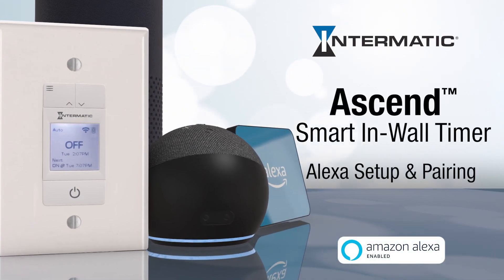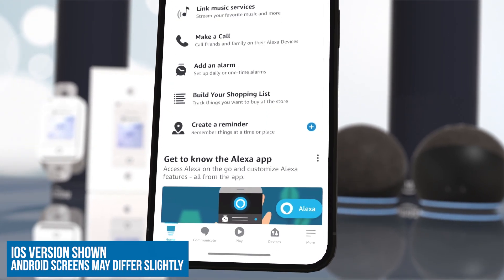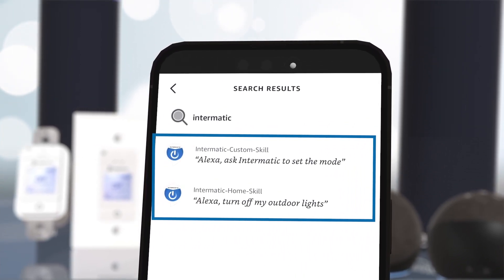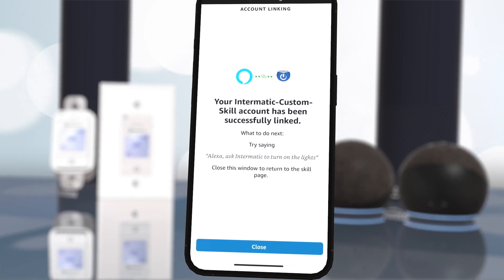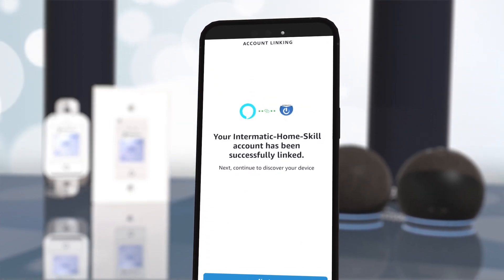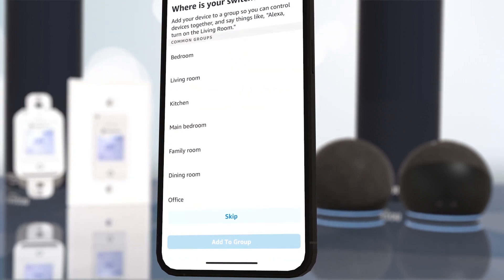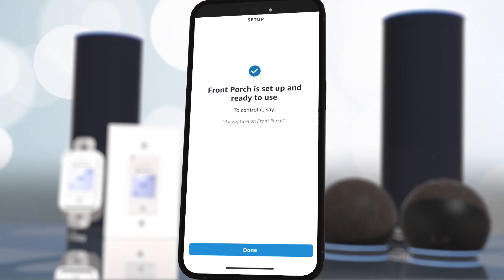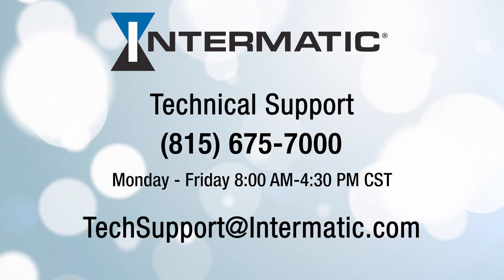How to Set up and Pair the Intermatic Ascend Smart Timer with Amazon Alexa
In this video tutorial we will show you how to set up and pair your Ascend Smart in-wall timer with an Amazon Alexa voice-activated device. We have included step-by-step instructions below.
Before you begin, you will need to have created an “Intermatic Connect” cloud account and paired it with your Ascend timer. Instructions and videos for this step can be found

1) To start, locate and open the Amazon Alexa app on your smartphone or tablet. Select “More” on the bottom right of your screen, then select “Skills & Games.”

2) Type “Intermatic” in the search bar and select “Intermatic” from the results.

3) You will now see “INTERMATIC-CUSTOM-SKILL” and “INTERMATIC-HOME-SKILL” in the results. Select “INTERMATIC-CUSTOM-SKILL”, then tap on “SETTINGS”.  On the “SKILL SETTINGS” page, select “Link Account”.

4) You will now be prompted to log in to your “Intermatic Connect” account.  Once you are logged in, “INTERMATIC-CUSTOM-SKILL” will be linked to your Alexa device.  Now, close this screen and then tap on the back arrow, on the top left of the page, to go back to the results screen.

5) On the results screen, this time select “INTERMATIC-HOME-SKILL”. Then tap on “ENABLE TO USE” and once again you will be prompted to log in to your Intermatic Connect account. Once you are logged in, both the “INTERMATIC-CUSTOM-SKILL” and “INTERMATIC-HOME-SKILL” will be linked to your Alexa device.

6) On the bottom of the screen, select “Next” and Alexa will begin searching for your Intermatic Connect device. (This may take up to a minute.)

7) Once your device is found and connected, select “Next” to open the “COMMON GROUPS” page.

8) On the “COMMON GROUPS” page, click on the name of the room where your Ascend timer is located and select “Add to Group”. (In this example, our Ascend timer is labeled “Front Porch”, and it is located in the “Family room” group, so we will selected “Family room”)

9) To complete your setup, click “Continue”, then click “Done”. And that’s it! Your Alexa device is now linked to your Ascend timer.
If at any point during the set-up process you need help, please call Technical Support at , or email them (Office hours are Monday – Friday, from 8 AM to 4:30 PM CST.)
Be sure to give us a “thumbs up” and leave a comment if this tutorial was helpful, and don’t forget to subscribe to our YouTube Channel for more “How to” videos and tutorials.

0:00 - Introduction to Setup
Introduction to setting up and pairing your Ascend Smart in-wall timer with an Amazon Alexa voice-activated device.

0:08 - Creating Intermatic Connect Account
Instructions on creating an Intermatic Connect cloud account and pairing it with your Ascend timer.

0:20 - Using Amazon Alexa App
Steps to open the Amazon Alexa app on your smartphone or tablet and navigate through it.

0:34 - Searching for Intermatic in Alexa App
Instructions on searching for “Intermatic” in the Alexa app and selecting the appropriate skills.

0:56 - Linking Intermatic Account with Alexa
Detailed steps on linking your Intermatic Connect account with Alexa.

1:18 - Activating Intermatic Custom and Home Skills
Process for activating both Intermatic custom and home skills with Alexa.

1:37 - Connecting Device to Alexa
Instructions on how Alexa will search and connect to an Intermatic Connect device.

1:54 - Setting Up Timer in Alexa
Steps to choose the room for the Ascend timer and add it to a group in Alexa.

2:18 - Finalizing Setup
Confirmation that your Alexa device is now linked to your Intermatic Ascend timer.

2:25 - Support Information